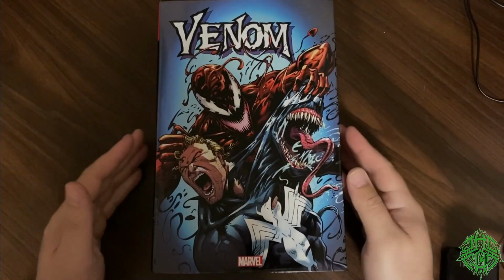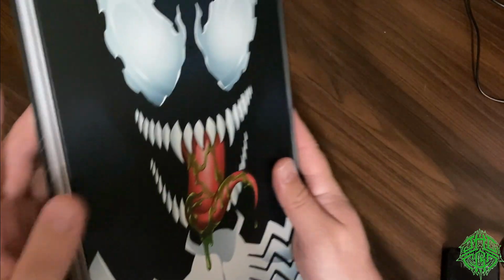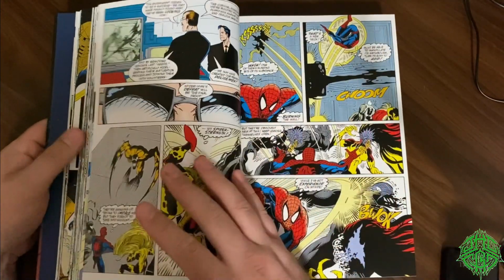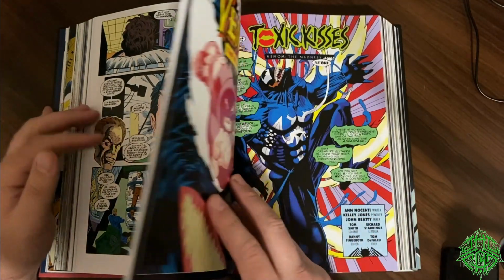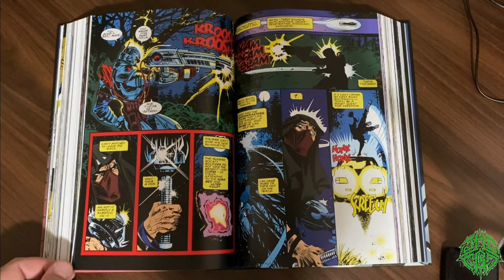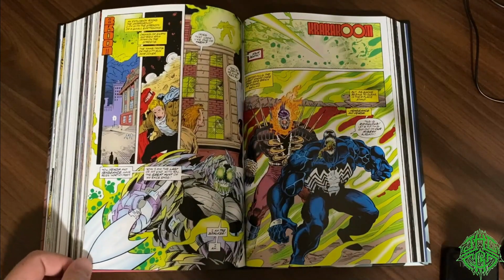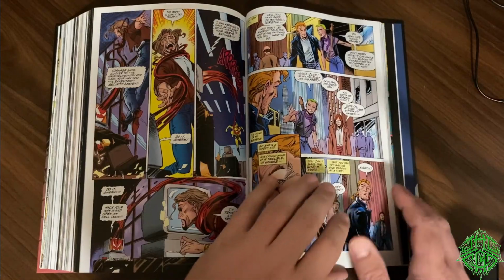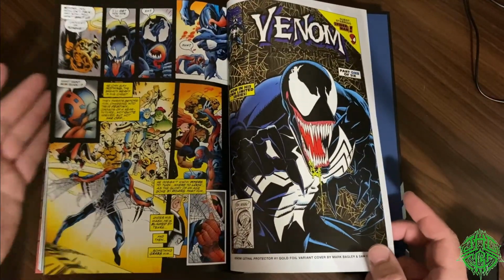VENOMNIBUS Vol. 1 (Reprint) Omnibus Overview - Marvel Comics